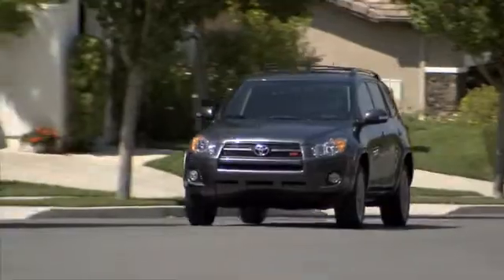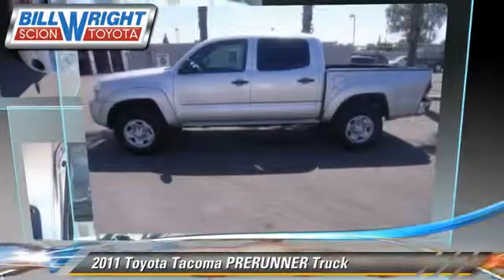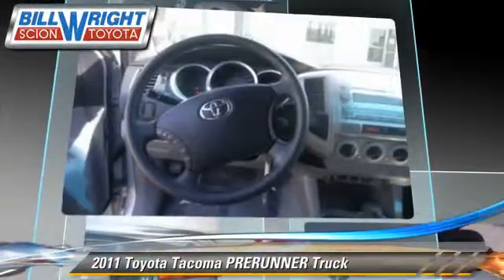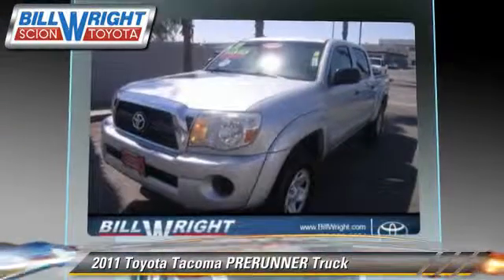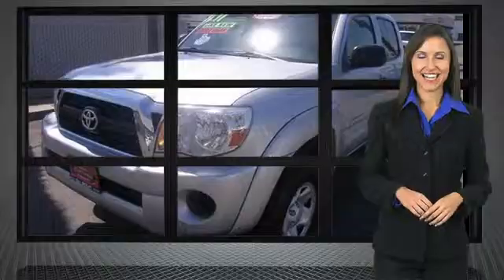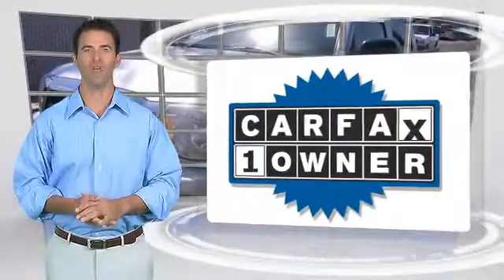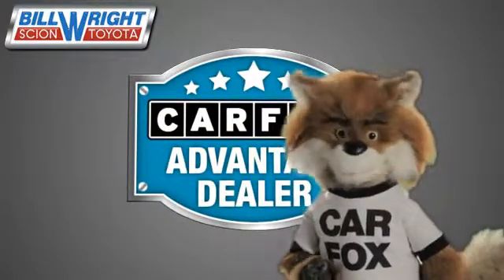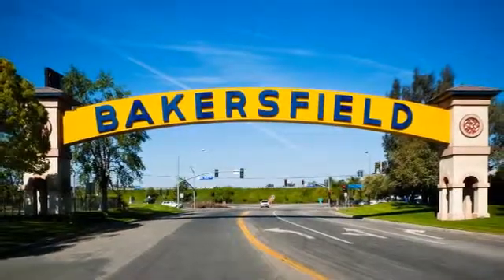Bill Wright Toyota, Bakersfield CA 93313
[DFIN:2:2772444:I:CAA08E73:c804537b55ad64822b9e9a127c1c224a]